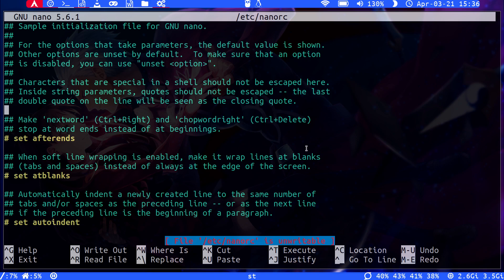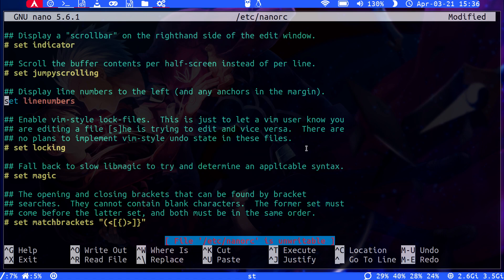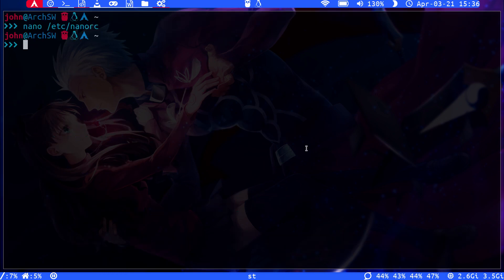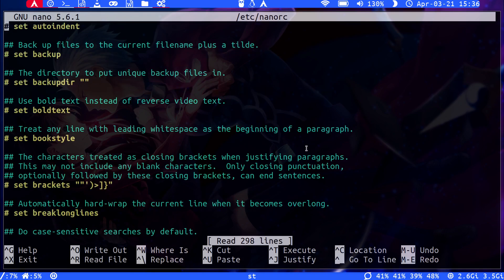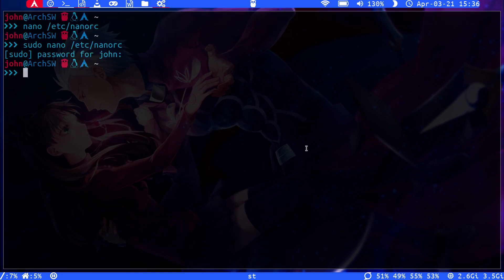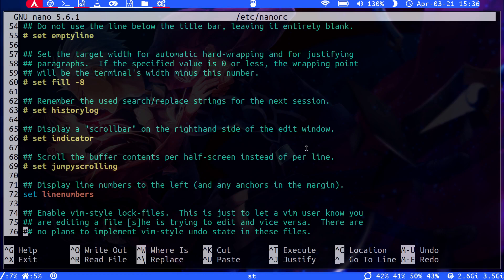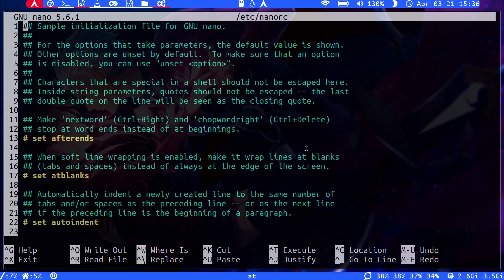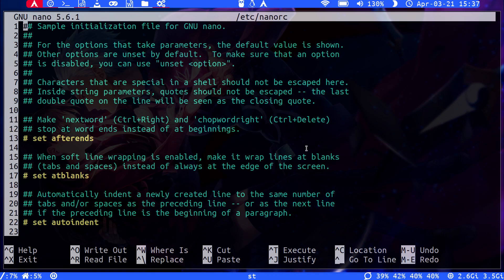How to Add Line Numbering to the Nano text Editor!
In this video, I show you how to add line numbering when editing text files in nano. Super easy ;)